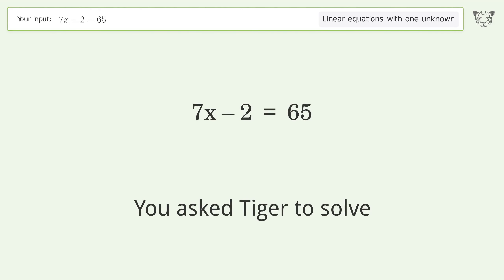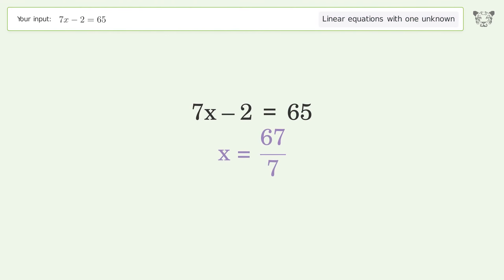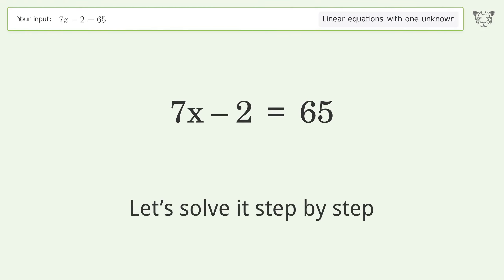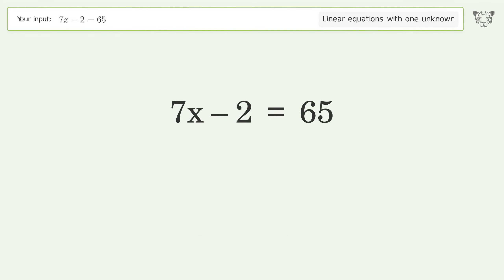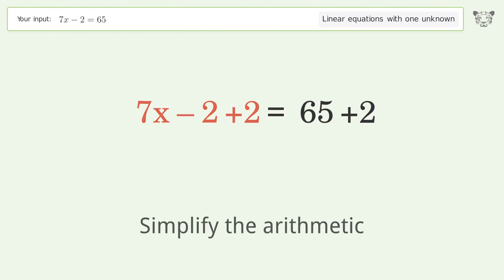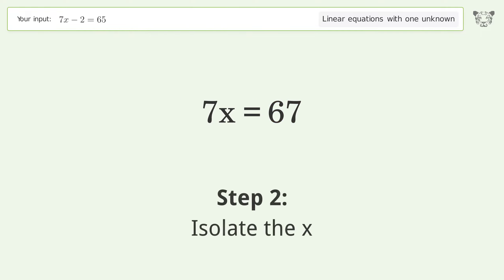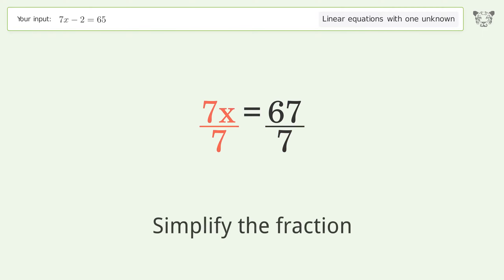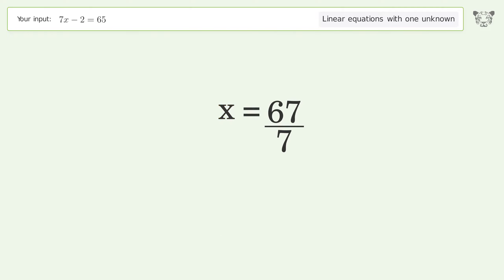Linear equation with one unknown: Solve 7x-2=65 step-by-step solution